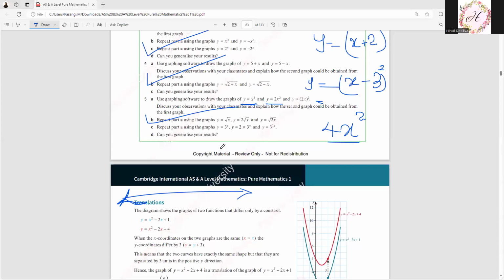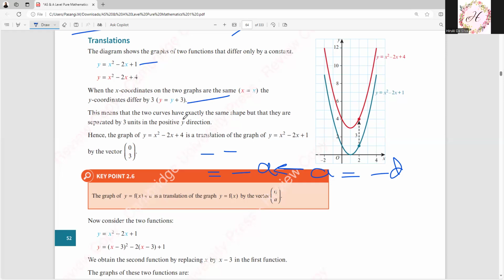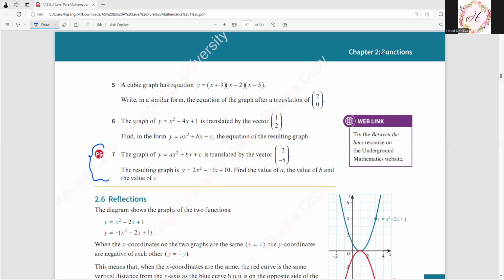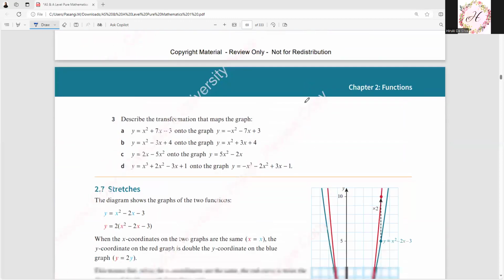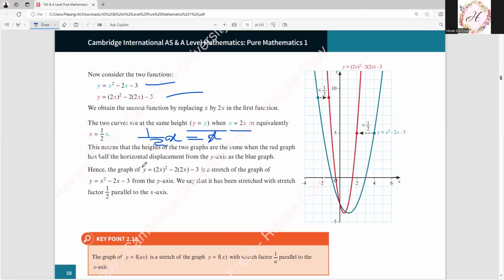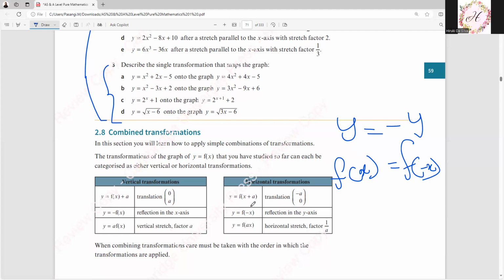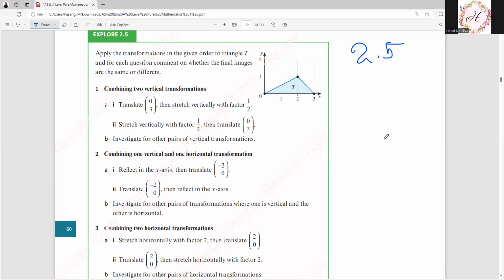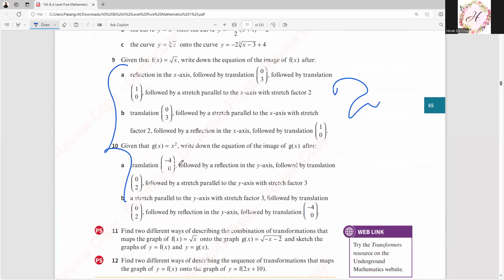Cambridge International AS & A Level Mathematics: - Pure Mathematics 1 - Session 3